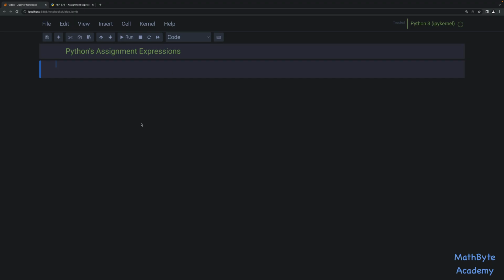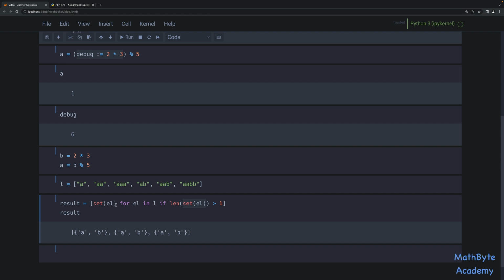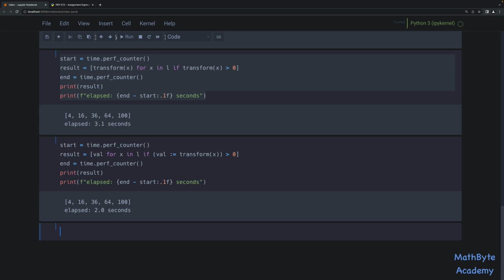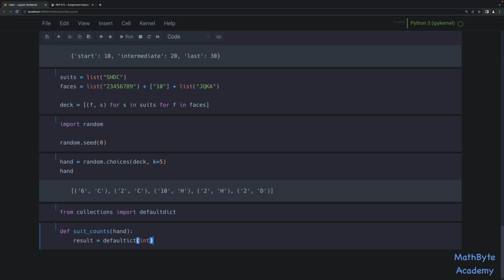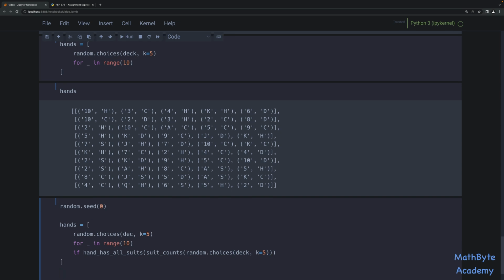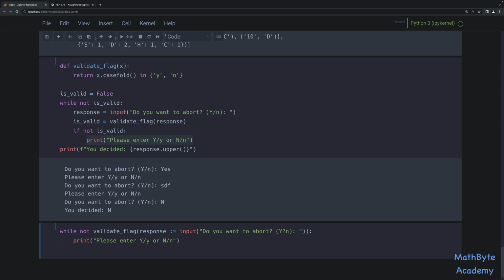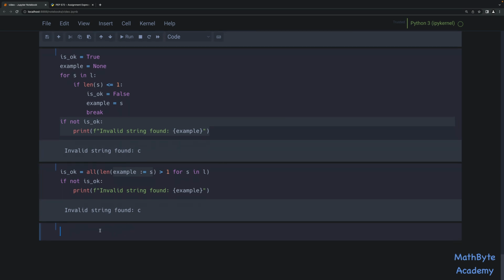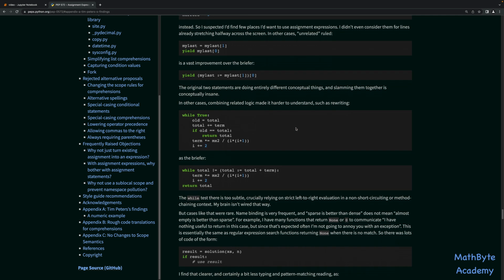Python's Assignment Expression (walrus operator)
A deep dive into Python's assignment expression (the := walrus operator) and how to use it effectively. Applies to Python 3.8 and above.